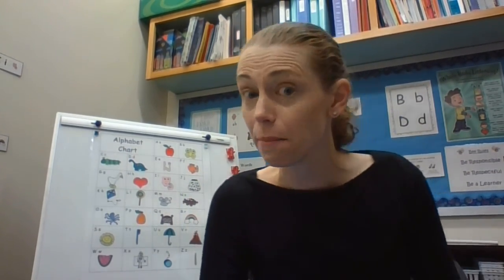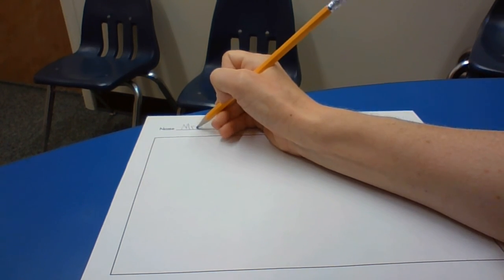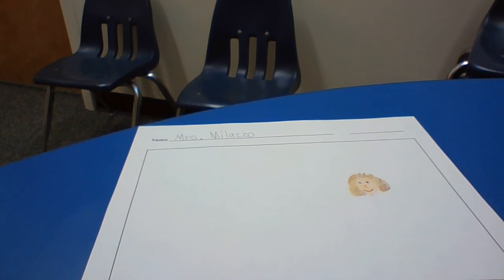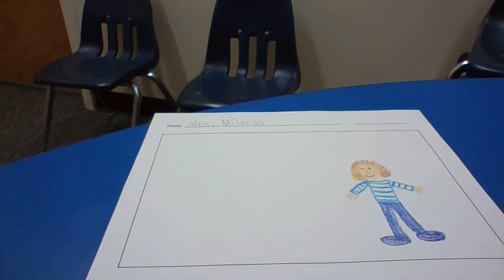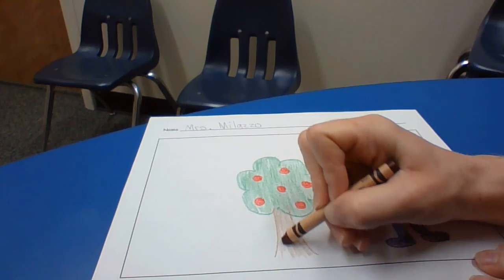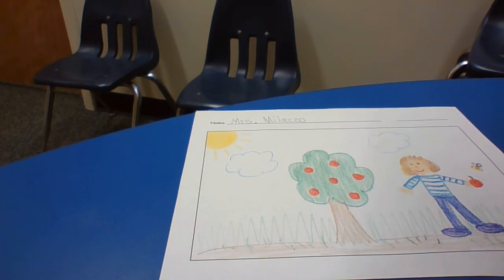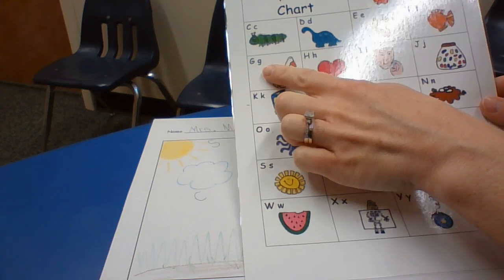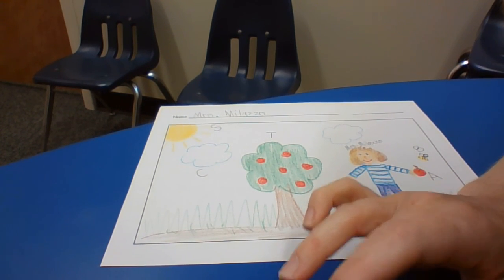Early Writing Activity 2: Apple Picking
Grab a piece of paper, a pencil, and something to color with.